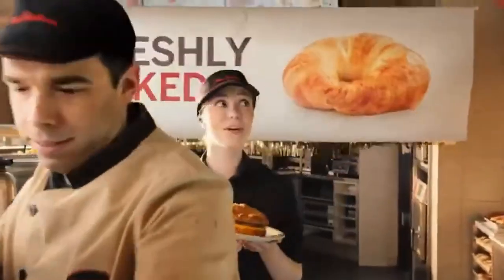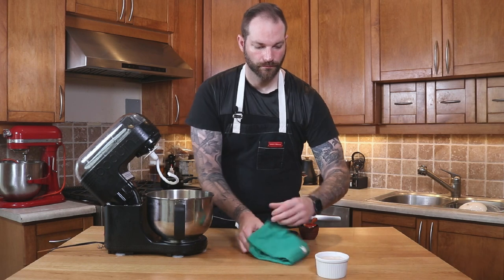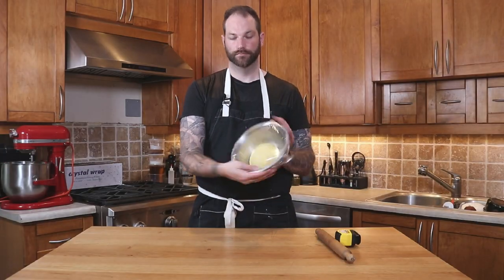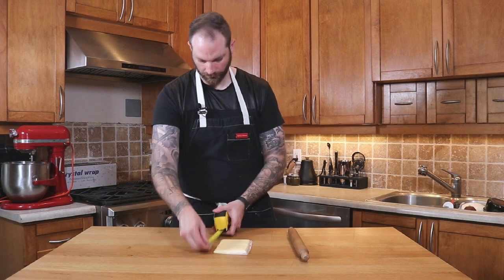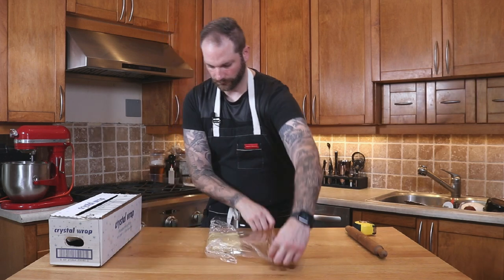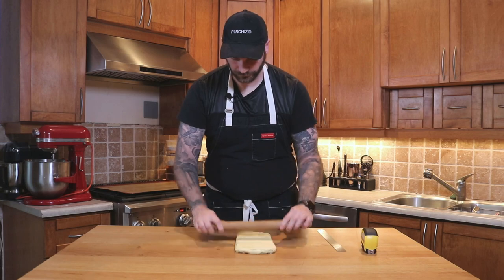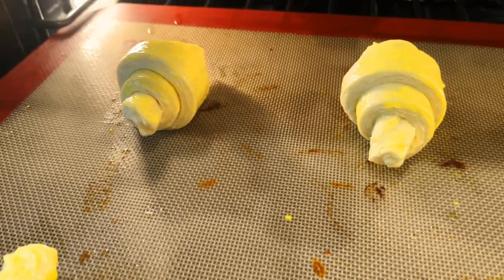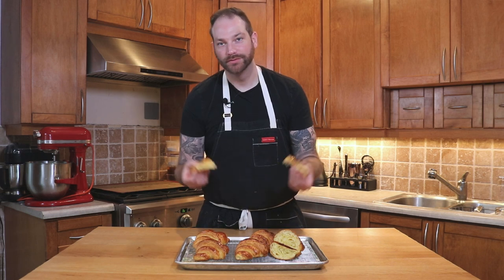FRENCHY COOKS: BUTTER CROISSANT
Being abroad for 15 years now, I think the croissant it what people associate most with me being French.
Since I am posting my 50th video on YouTube, I wanted to come up with a meaningful and delicious recipe.
So here we go, 3 days recipe that is well worth it.

EQUIPMENT USED:
Rubber spatula
Resting rack
Pastry tray
Rolling pin
Pastry brush
Pastry ruler
Pasta cutter